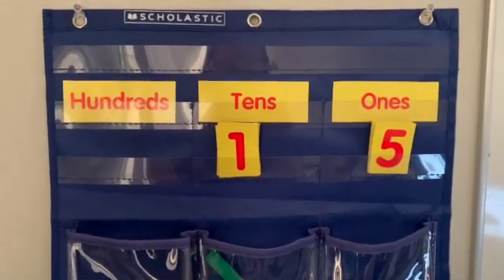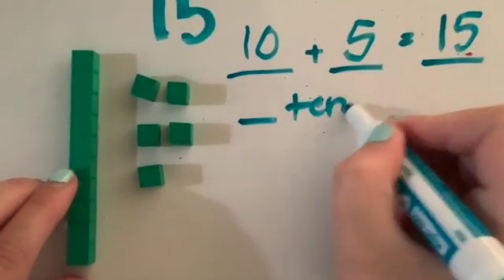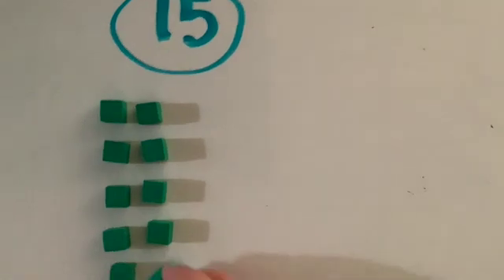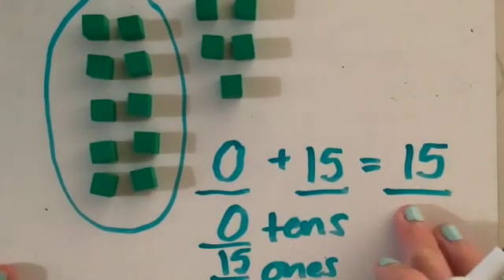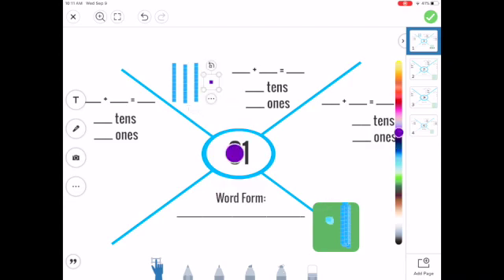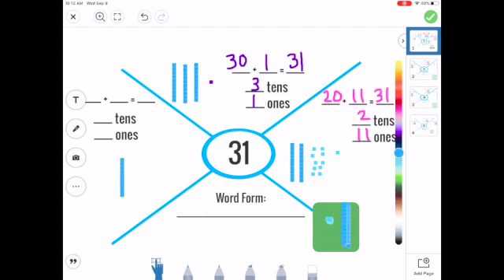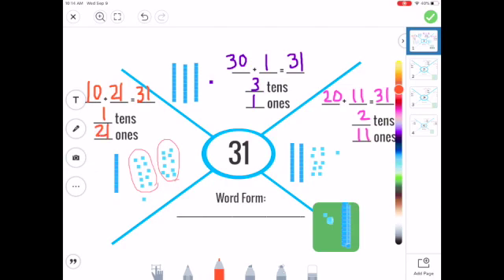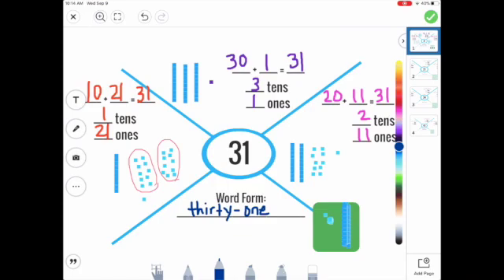9/10 Math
Continuing lesson 1.6 - showing numbers in different ways with base ten blocks, place value, and addition sentences